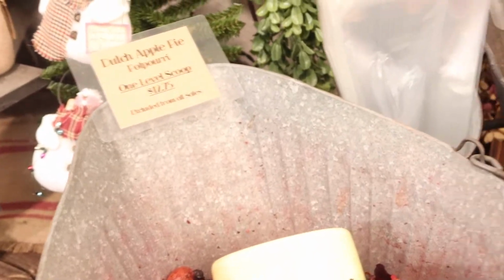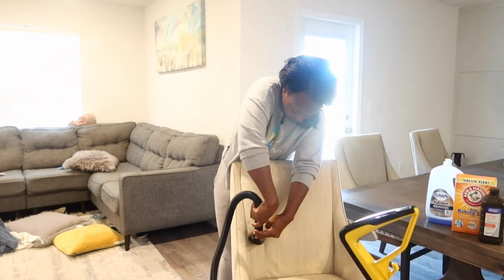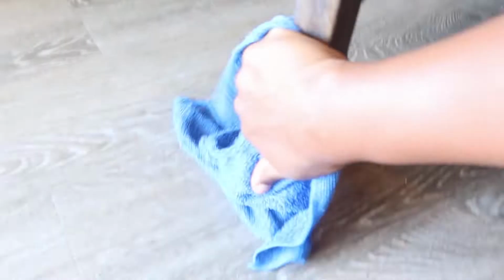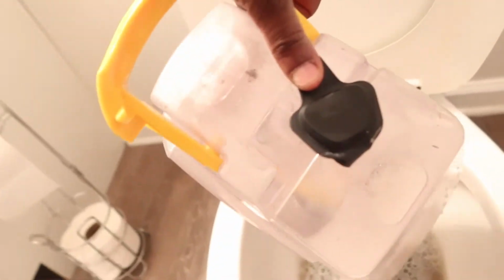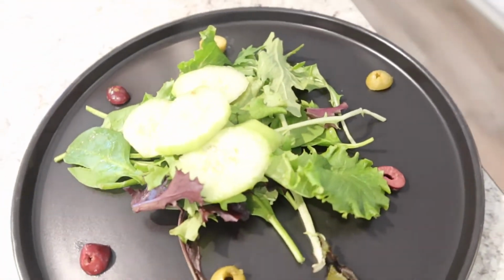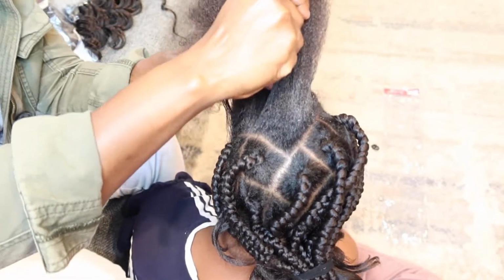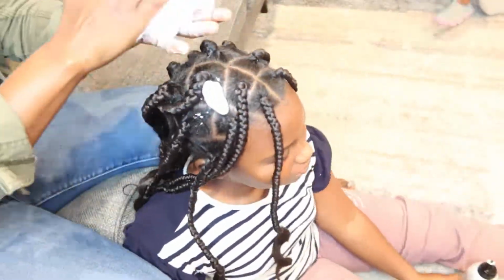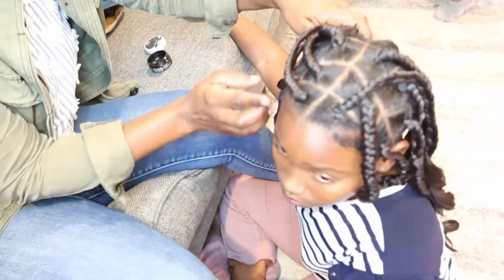A Productive weekend Reset cleaning for mom of 5| clean with @Tamekia Rosero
Hey Guys ,
Welcome back to another Reset cleaning for mom of 5 video hope you enjoy and get as much motivation as possible  to get your week of to an amazing start !!!

I am Grateful !
XO XO XO XO XO

CRESTVIEW F.L. 32539

stay blessed guys .
God is love let His love shine in us all !